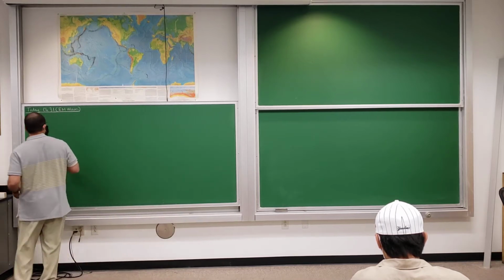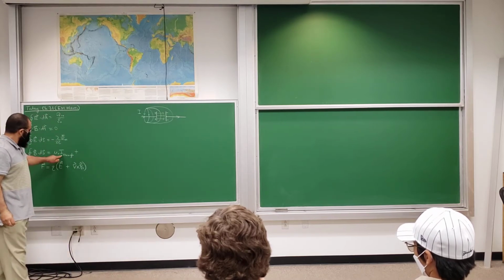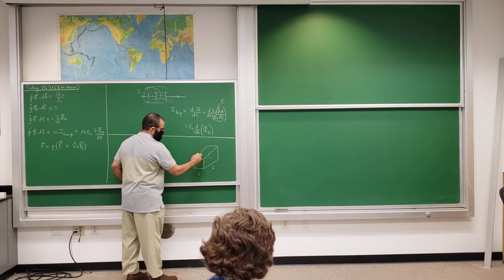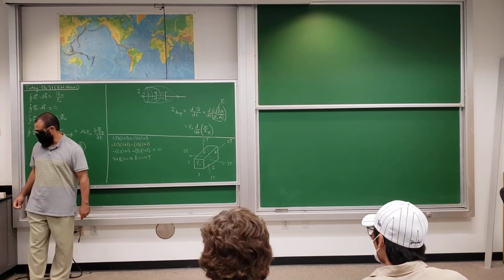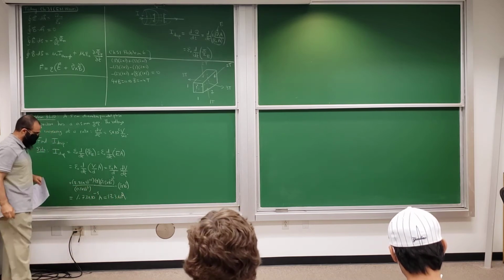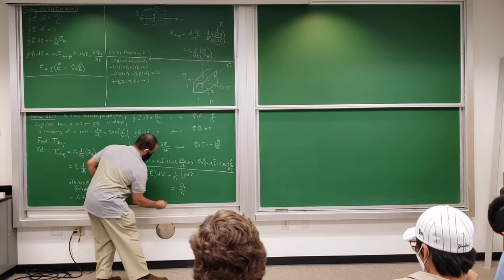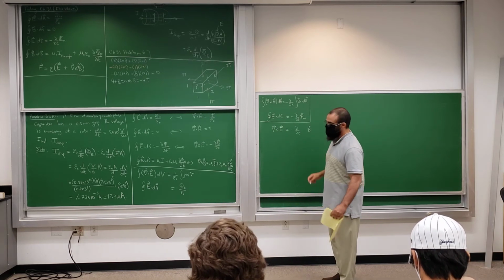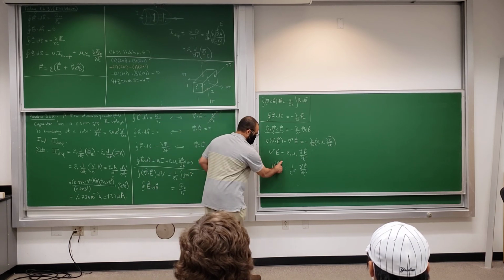Knight Chapter 31 EM Waves Part A